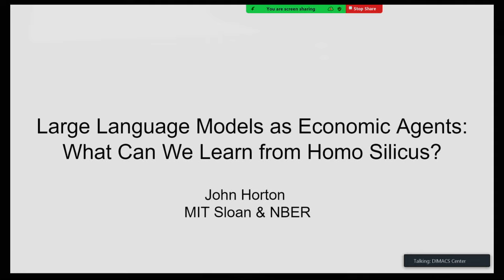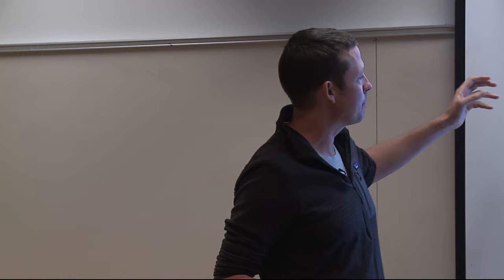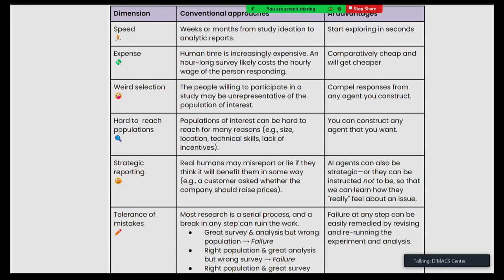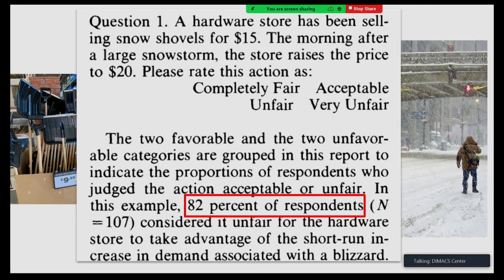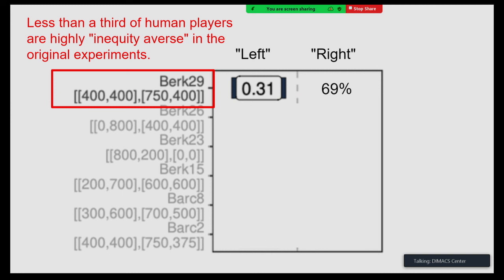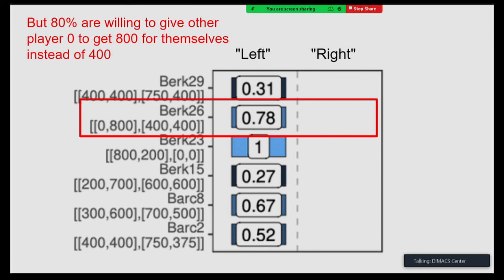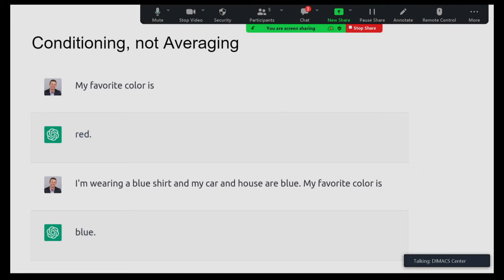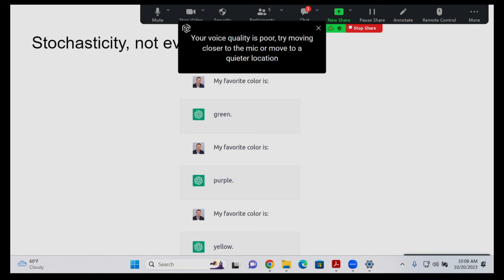Keynote: John Horton- Large Language Models as Economic Agents: What Can We Learn from Homo Silicus?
John Horton delivers a keynote presentation "Large Language Models as Economic Agents: What Can We Learn from Homo Silicus?" at the DIMACS Workshop on Foundation Models, Large Language Models, and Game Theory held at Rutgers University on October 19 - 20, 2023.

The DIMACS Workshop on Foundation Models, Large Language Models, and Game Theory explored work at the intersection of foundation models and game theory. It looked at both how to use game theory to address some of the issues arising from the use of foundation models and how to advance game theory through the use of foundation models.The workshop brought together researcher working on foundation models, natural language processing (NLP), and game theory and facilitated an exchange of ideas among them.